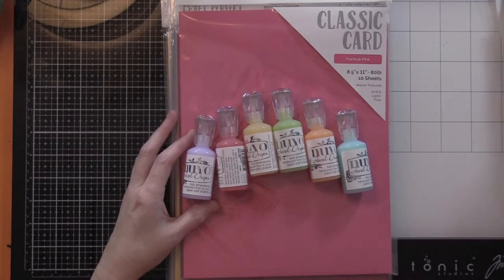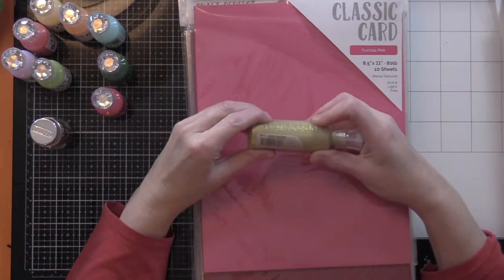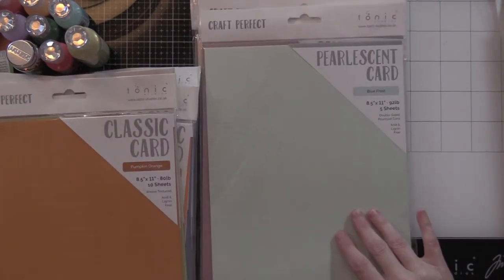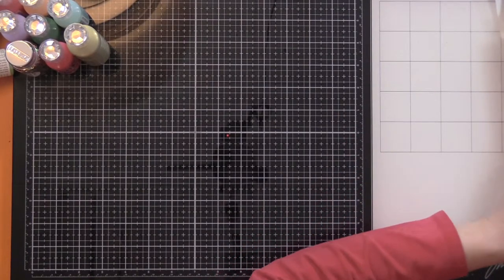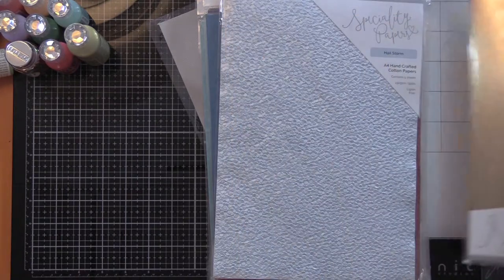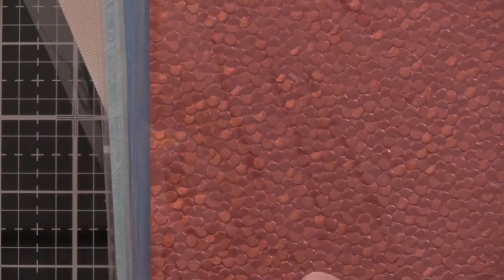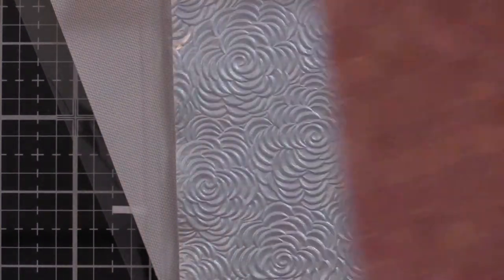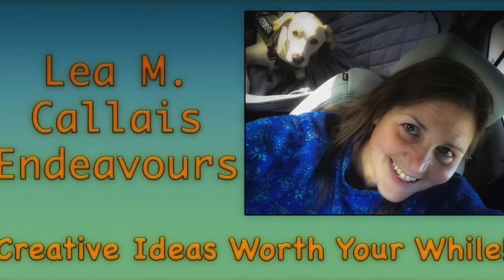2019 Haul Video #4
Hello again!  I am back after a rough year.  I will be doing a series of 5 Haul videos and then start some crafty fun videos with my new puechases and things from my stash!  Enjoy!

FIND ME